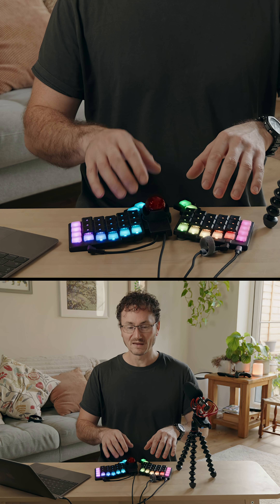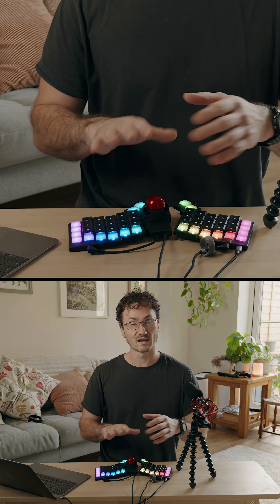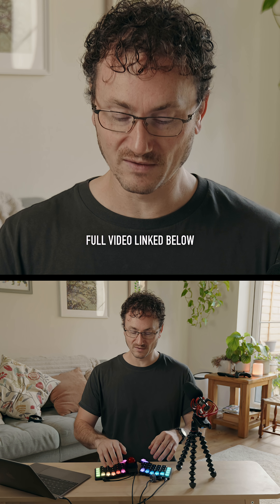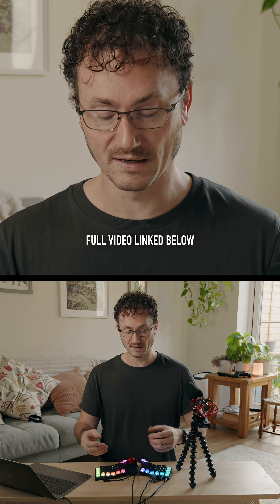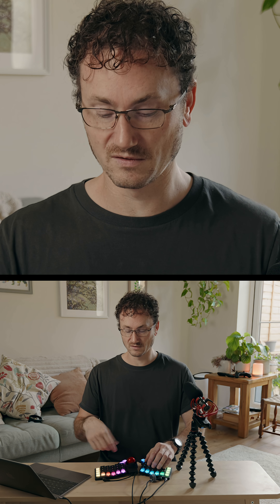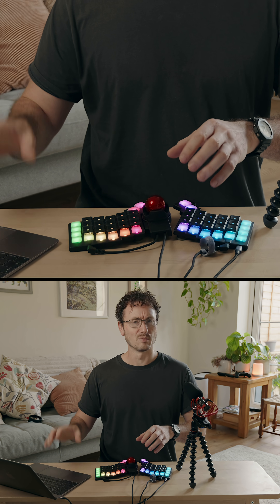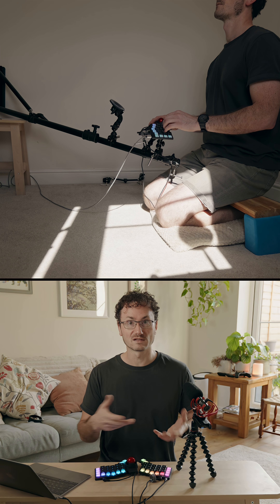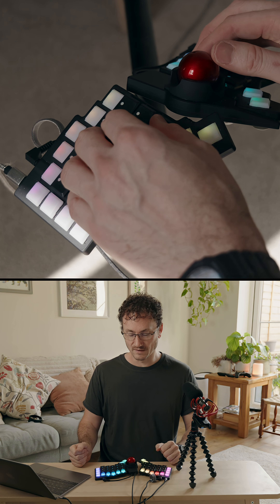Still no scroll wheel zoom in macOS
Click the link at the bottom left to view the full video.